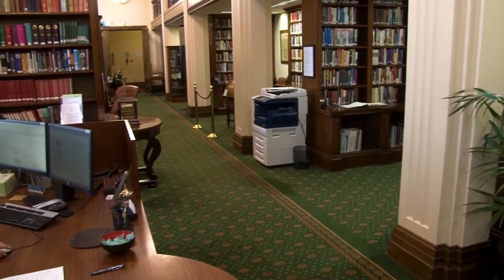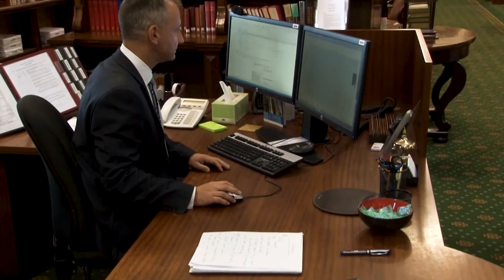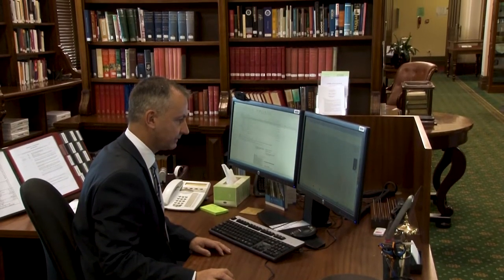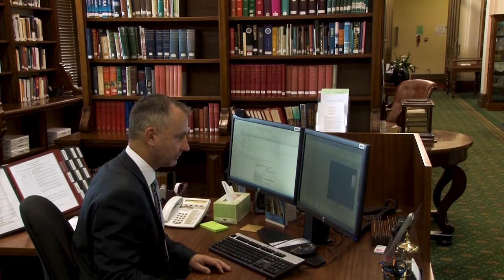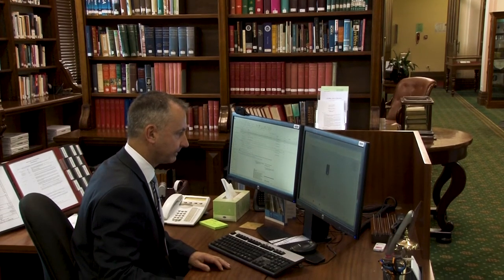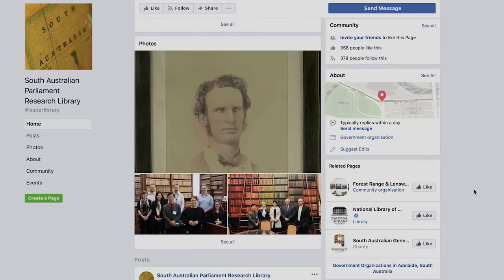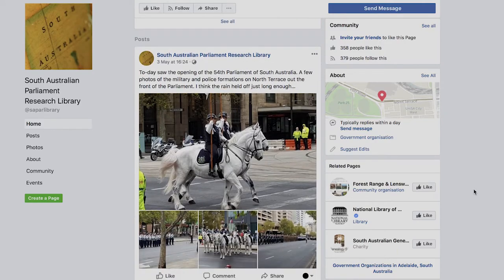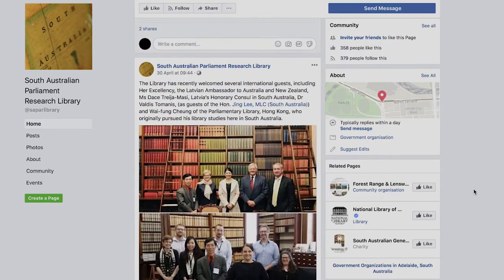19. The Parliamentary Research Library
Episode 19/21

This video series is designed to help you better understand your Parliament of South Australia.

This video explains the function of the South Australian Parliamentary Research Library.